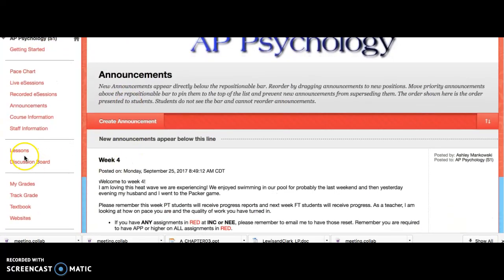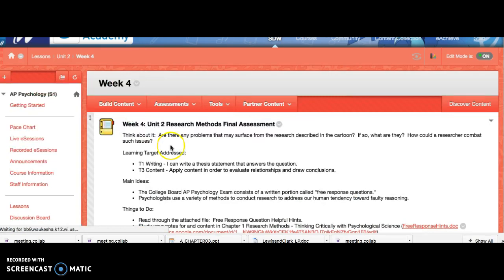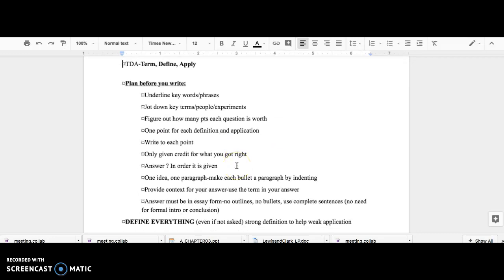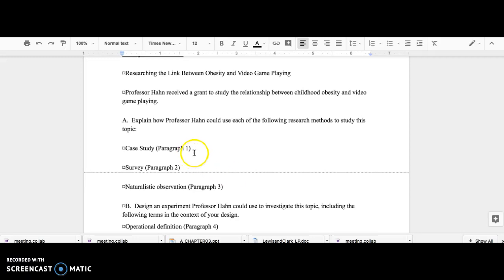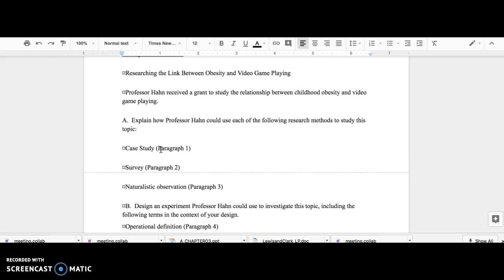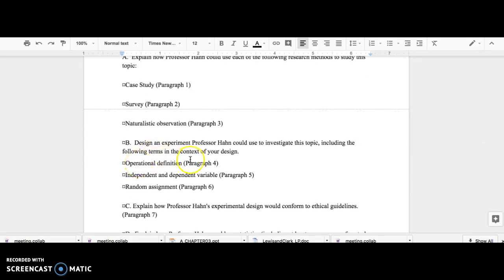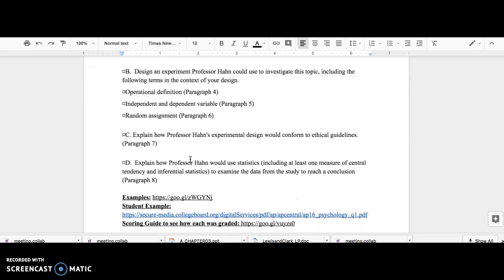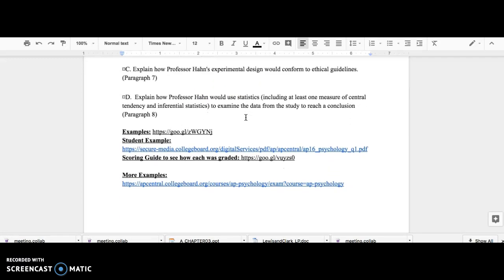Week 4 AP Psych